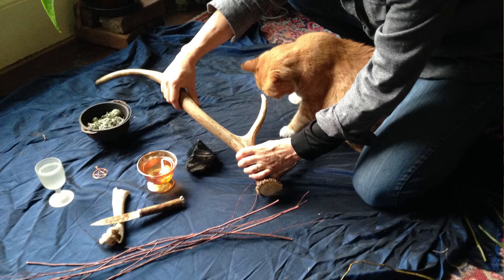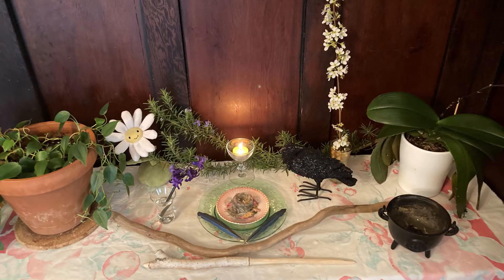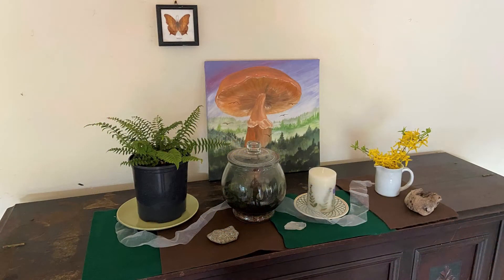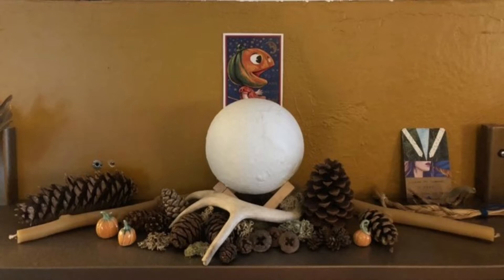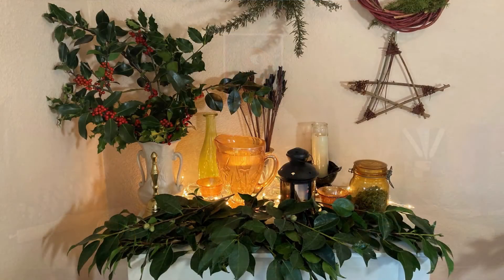How to Create an Altar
Altars act as a gateway for your magic to go where it needs to go and for magic to come to you. They can be laid out in many different ways, depending on their use and your needs. I'm sharing some guidelines for creating altars and examples of various formats used by different types of witches. I'll share basic info as well as a few more advanced techniques. The pictures I have used in this video were of altars created by myself or my students.
Thank you to all the wonderful people I have met over the years.